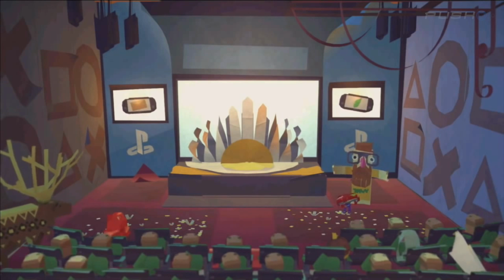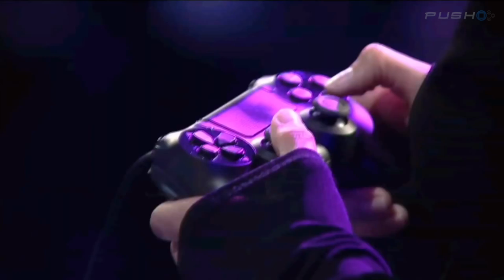GamesCom 2014: Media Molecule Demos Tearaway Unfolded On PS4 [PlayStation Conference]